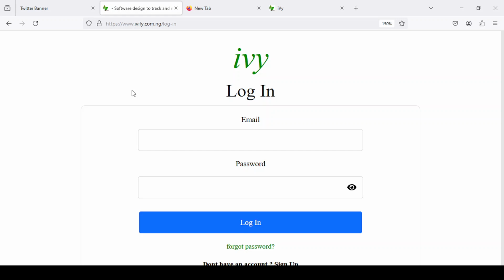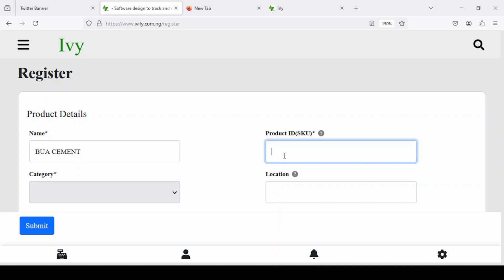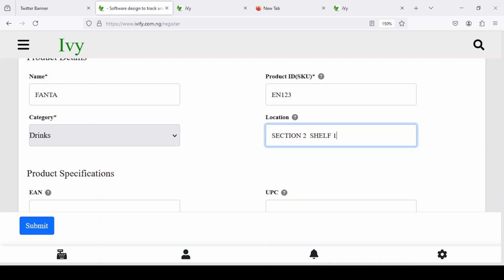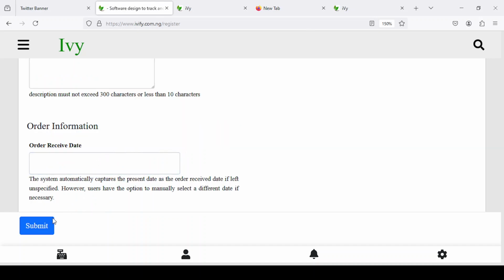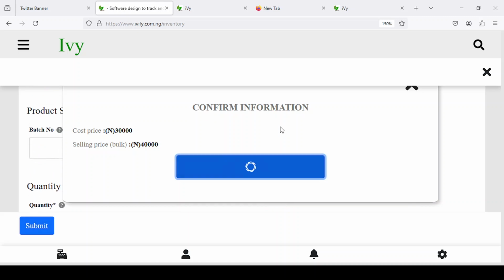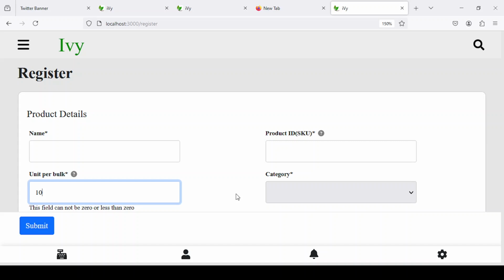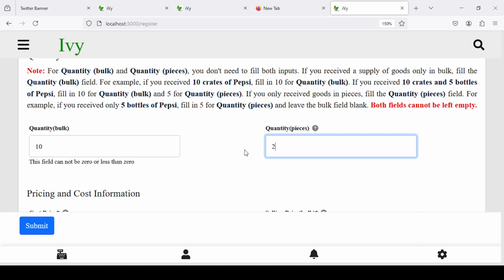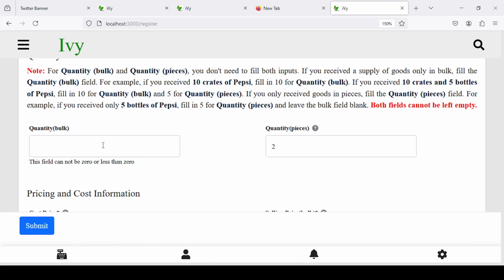Chapter-2:Product Registration Tutorial for ivy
Welcome to Ivy! In this tutorial, we walk you through the process of registering products in your Ivy inventory management system. Here's what you'll learn:

    Introduction: A brief overview of Ivy and the importance of proper product registration.
    Logging In: Step-by-step instructions on how to log in to your Ivy account.
    Navigating to Product Registration: How to find and access the 'Add Product' section in Ivy.
    Important Fields: Detailed explanations of crucial fields like Product Name, Category, Quantity, Cost Price, and Selling Price. We also cover optional but useful fields like SKU, Description, and Supplier Information.
    Adding More Products: Simple steps to add additional products to your inventory.
    Checking Quantity Levels: How to view and manage the quantity levels of your products in the inventory section.

By the end of this video, you'll be able to efficiently register and manage your products in Ivy, ensuring your inventory is always up-to-date and well-organized.